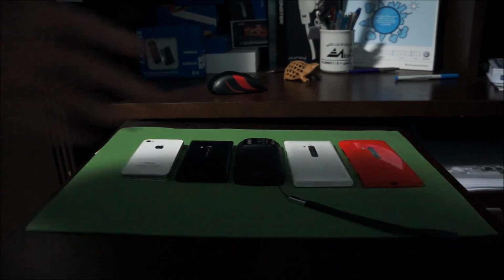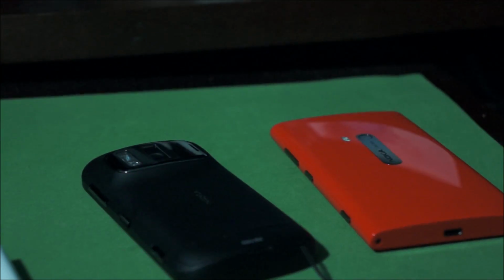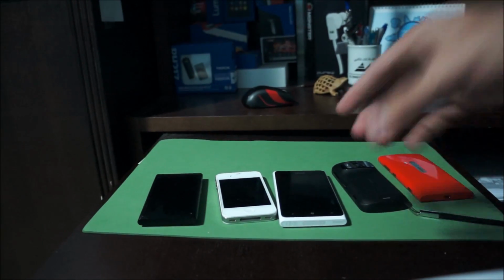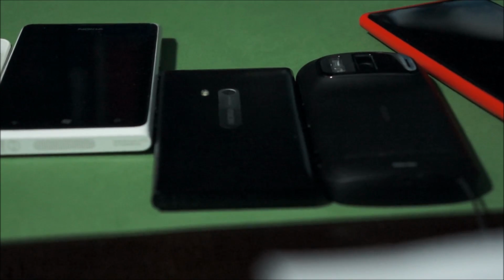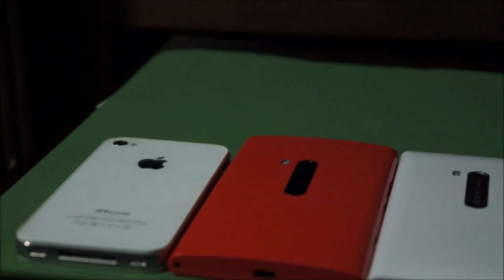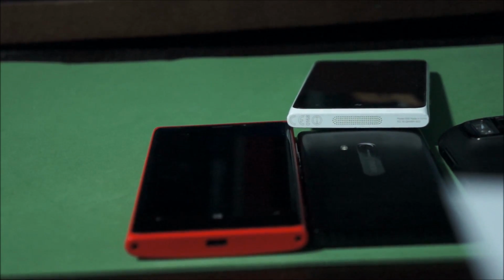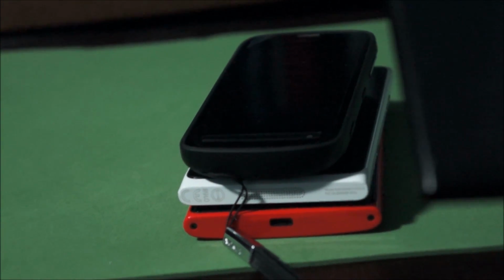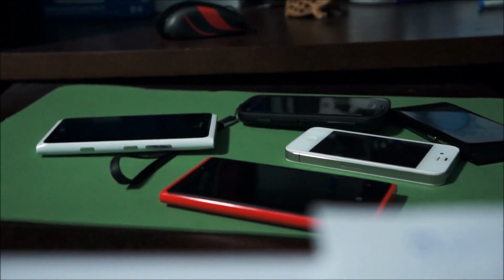Dimension and Size Comaprison: Lumia 920 Vs. Lumia 900, Lumia 800/N9, 808 PureView, iPhone 4/4S HD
Here's a close look at the dimensions everyone has been complaining about, showing off the Lumia 920 against the Lumia 900, 800/N9, Nokia 808, and the iPhone 4/4S.

The dimensions for those who missed them in the video (note width is according to official Nokia and Apple sites, taken at the thickest point of the phone) :
Lumia 920: 185 Grams, 10.7mm Thick, 4.5" screen - 1280*768 = 332 ppi
iPhone: 137 Grams, 9.3mm Thick, 3.7" screen - 960*640 = 326 ppi
808 PureView: 169 Grams, 13.9mm Thick, 4.0" screen- 640*360 = 183 ppi
Lumia 900: 160 Grams, 11.5mm Thick, 4.3" screen - 800*480 = 217 ppi
N9: 135 Grams, 12.1mm Thick, 3.9" screen - 854*480 = 251 ppi